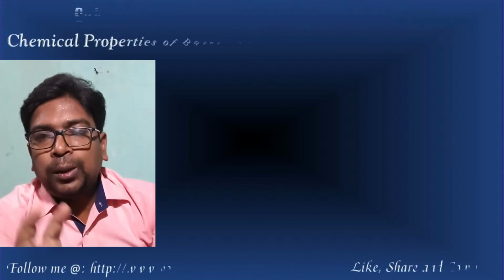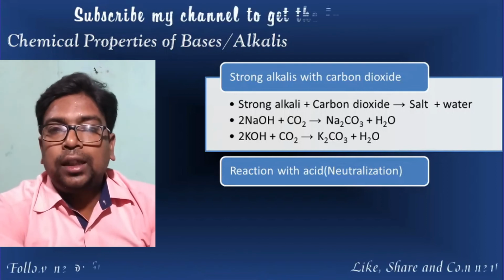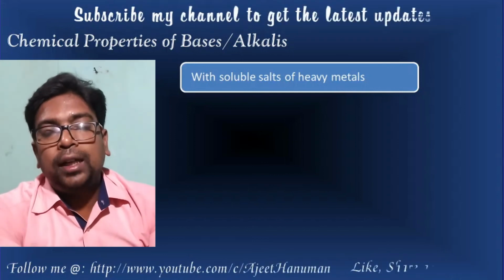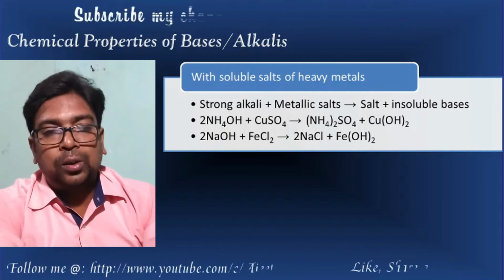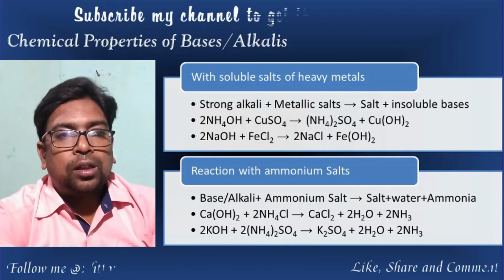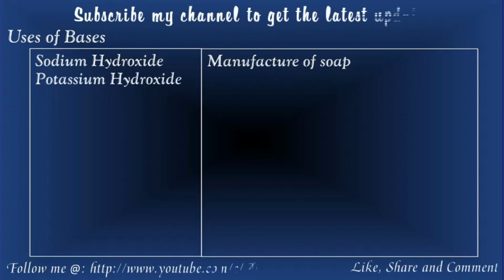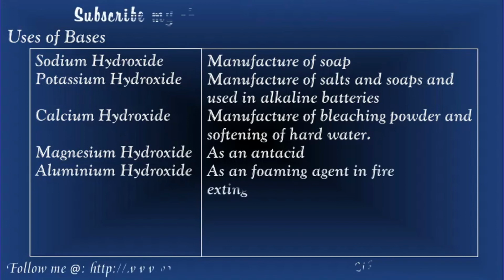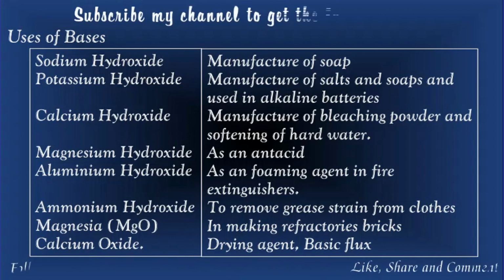Acid, Bases and Salts - IV | Preparation, Properties and uses of Bases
This video explains the general methods of preparation of bases, common properties of bases/alkalis and uses of bases. This is the fourth video of the unit Acids, Bases and Salts.

You can view all the videos of my channel @